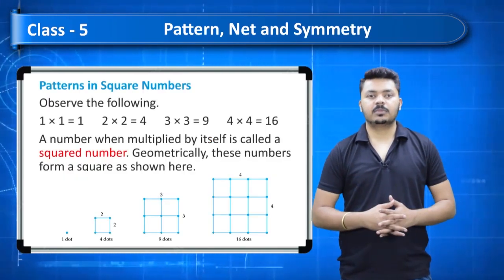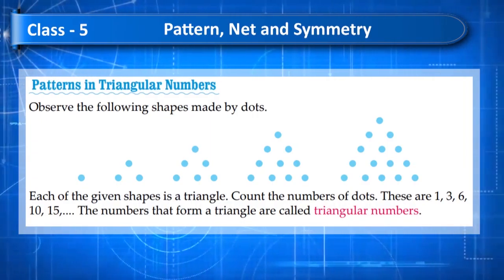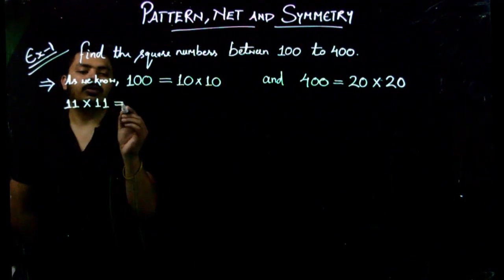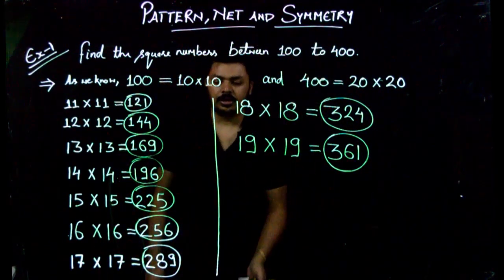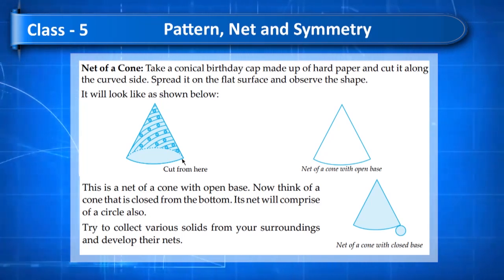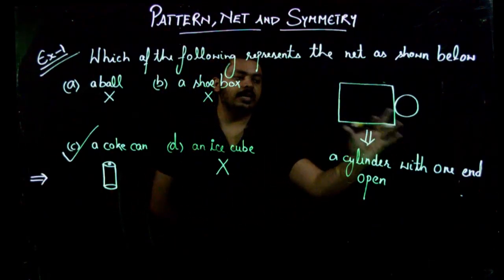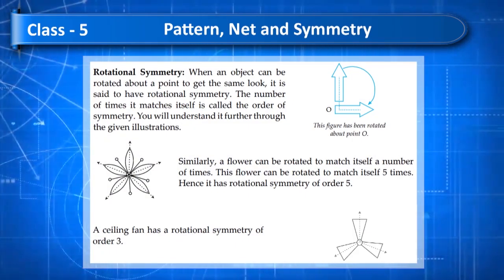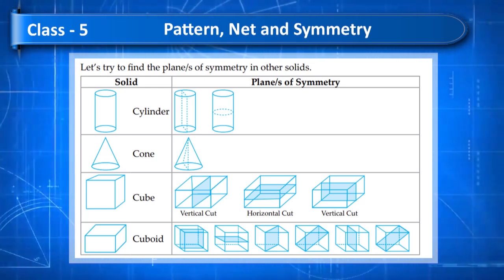Delight Math Class 5 Chapter 9 Pattern , Net and Symmetry